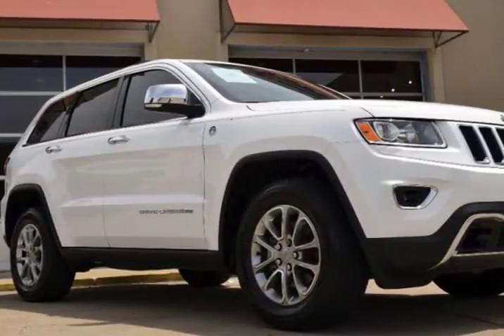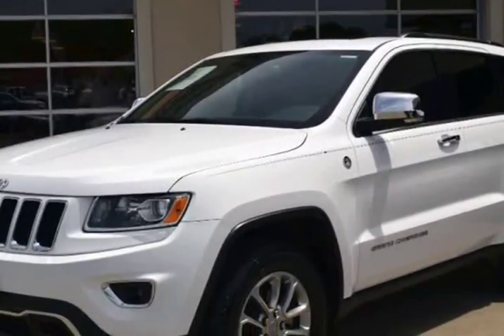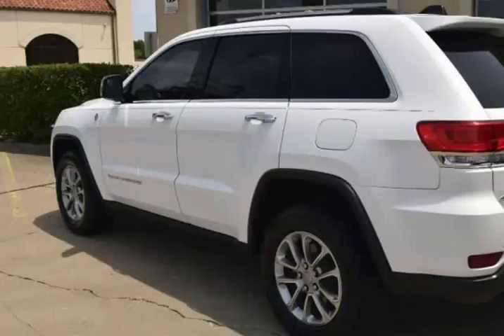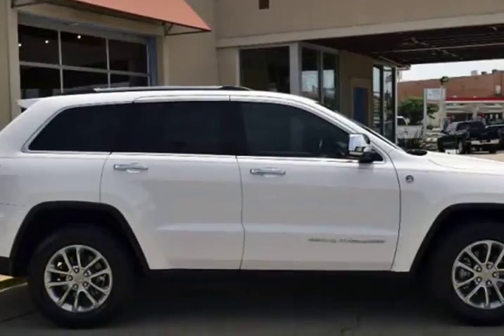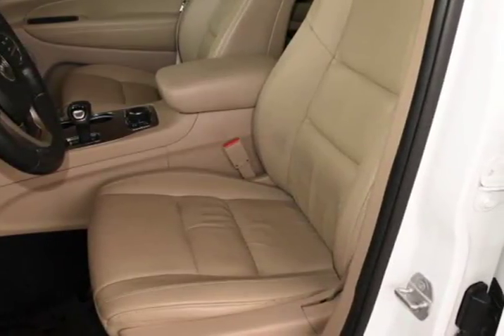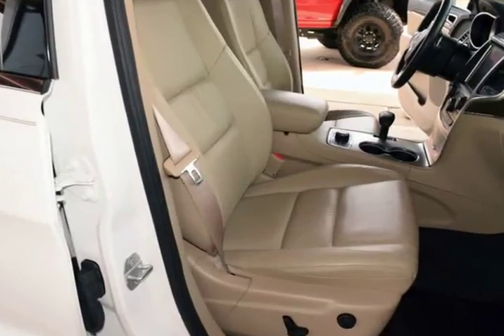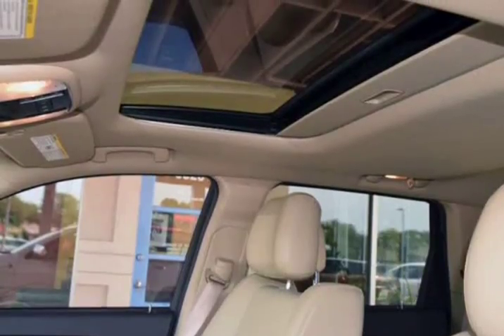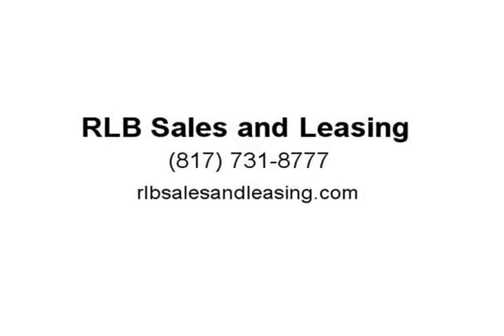2015 Jeep Grand Cherokee Limited 4x4, 1-Owner, Navigation 211177 (Ft. Worth, Texas)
5925 Camp Bowie Blvd
Ft. Worth